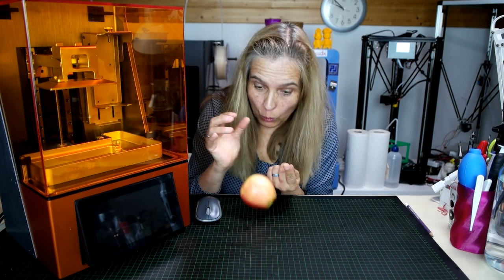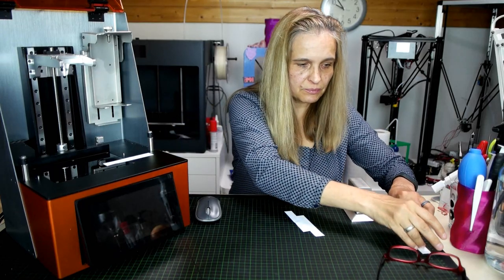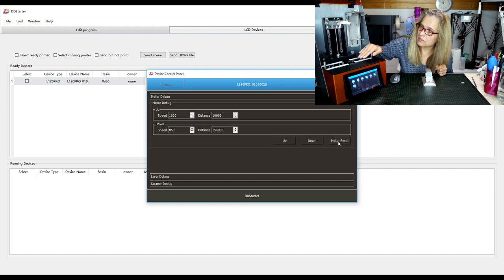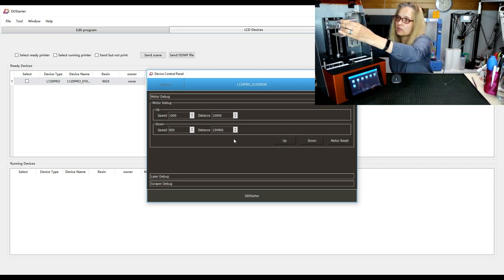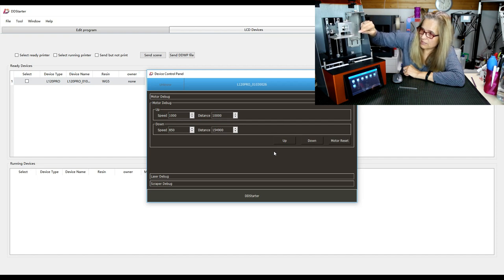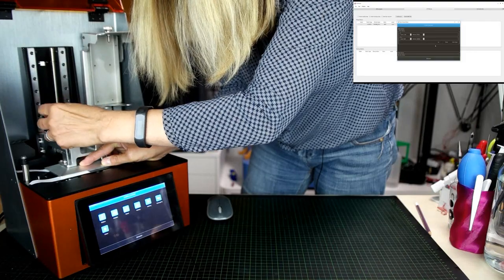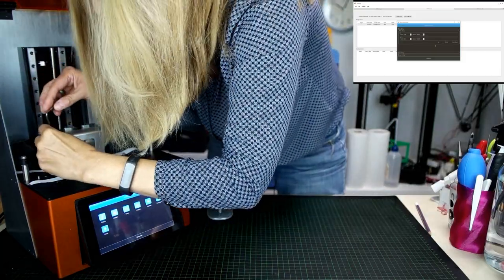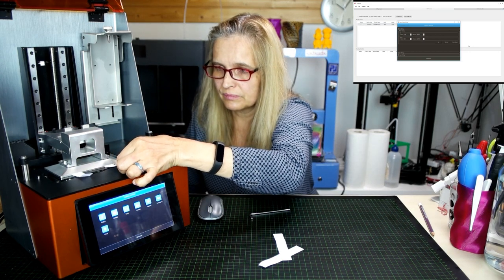Bed Leveling on Dazz3D L120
In this video i‘m leveling my build platform. If it is to far away from the LCD screen it could be the reason of prints not sticking to the build platform. If it is to close it could crack the glass of the LCD screen. Mine was a bit crooked. So I was afraid it could damage the glass. It´s also very important to check if the build platform has some scratched.